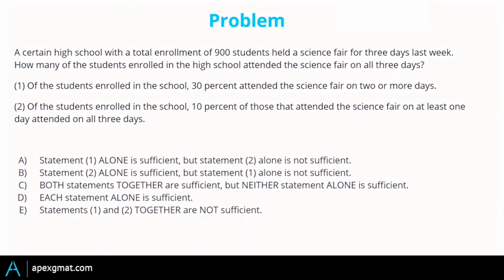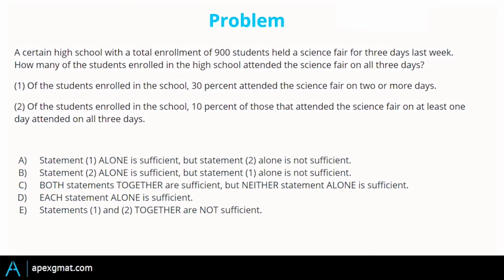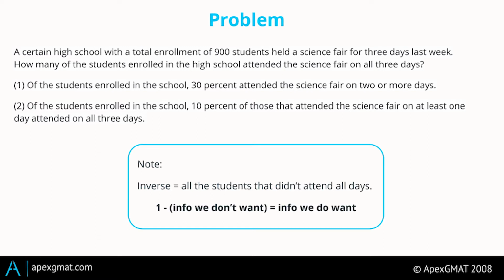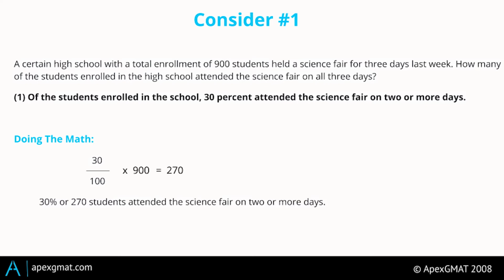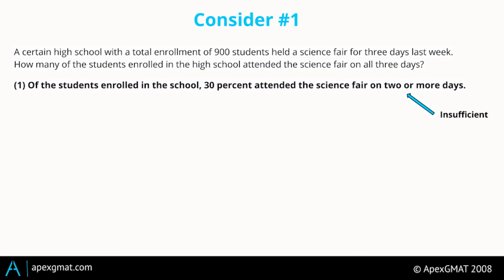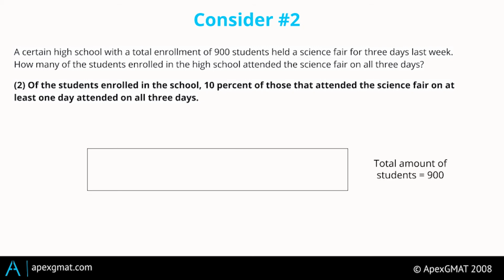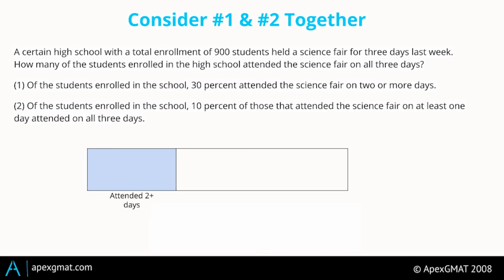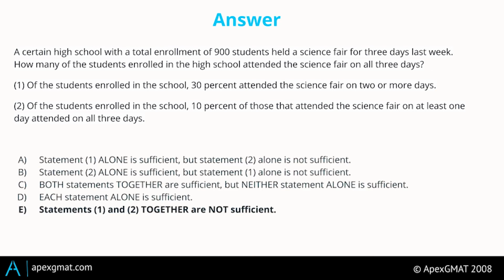Ace GMAT Data Sufficiency Questions with this Science Fair Problem - GMAT Prep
In this video, Mike, the Director of Curriculum at Apex GMAT, goes over an efficient and effective way to approach Data Sufficiency Problems on the GMAT. This Science Fair problem may seem simple at first but includes subtle pitfalls that you need to avoid. Learn the types of Pivot Questions to ask yourself and a full proof method to consider both statements for sufficiency.

If you would like to speak to Mike or another one of Apex's 770+ scoring GMAT Instructors about your GMAT prep, schedule a complimentary call

To schedule a complimentary call with 770+ scoring GMAT Instructor, visit us